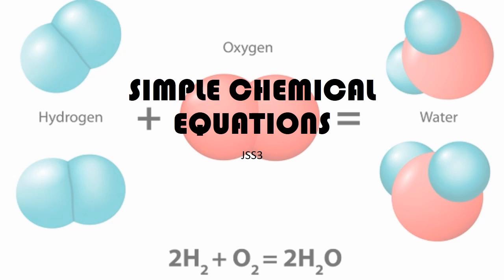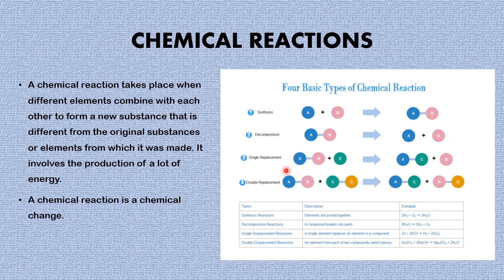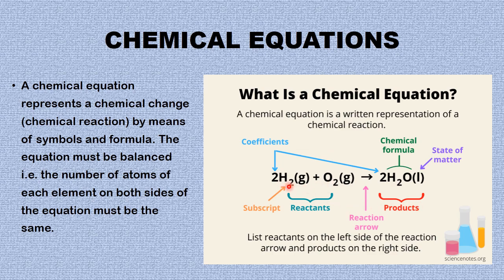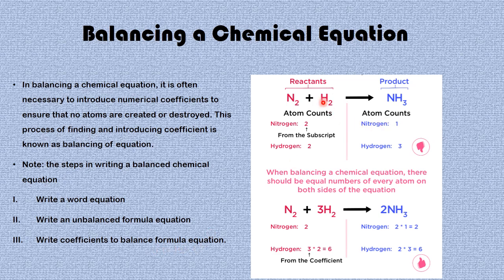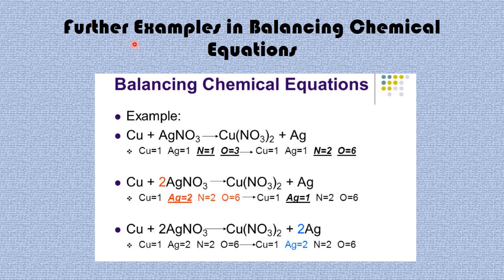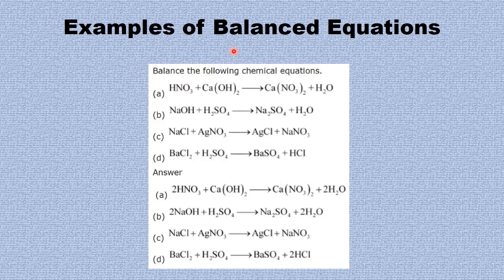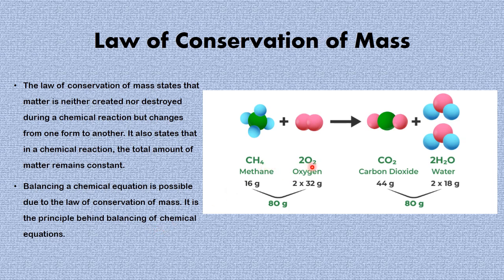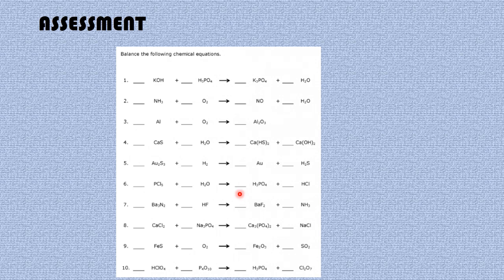SIMPLE CHEMICAL EQUATIONS JSS3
This is a Basic Science lesson.